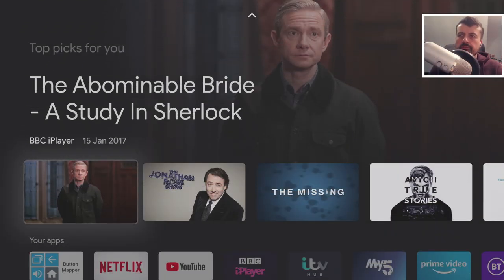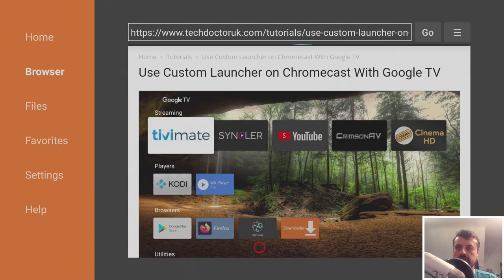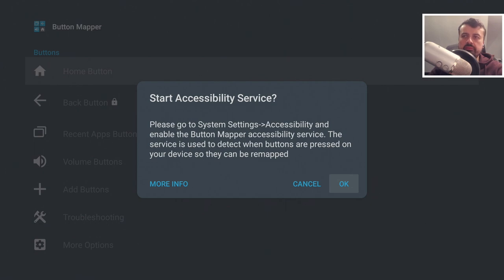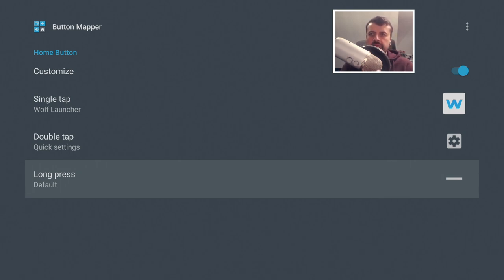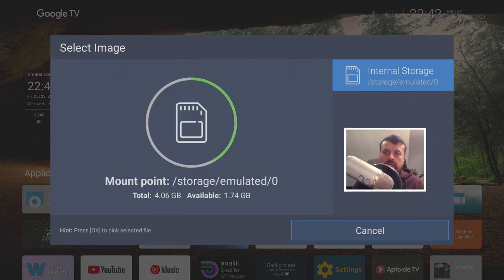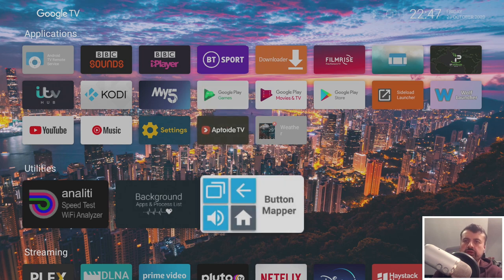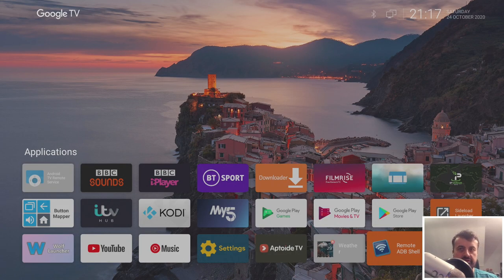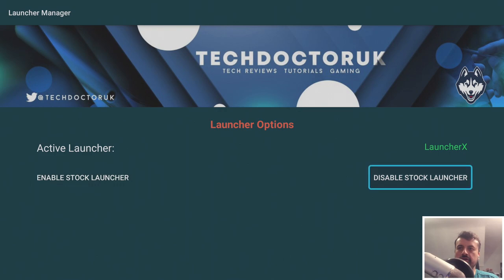🔴CHROMECAST WITH GOOGLE TV UPDATE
The new Chromecast with google tv is here. This video will show you how you can change the stock launcher of the chromecast with google tv to a custom one.